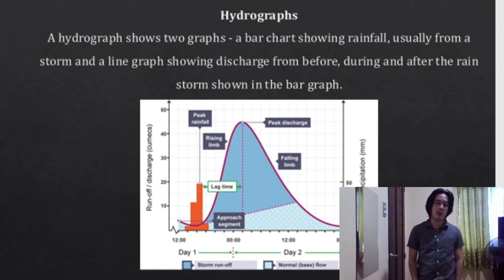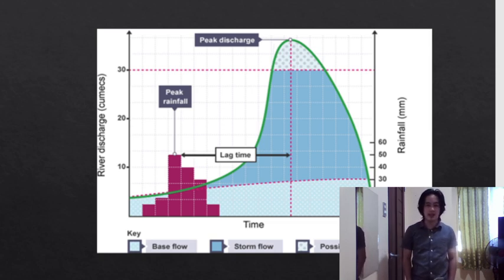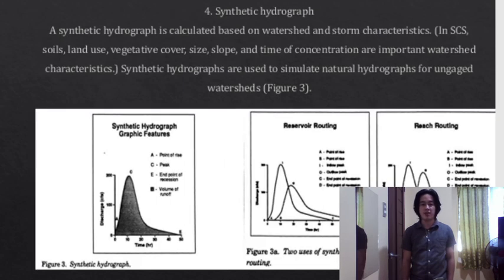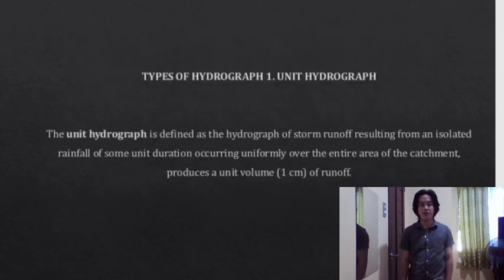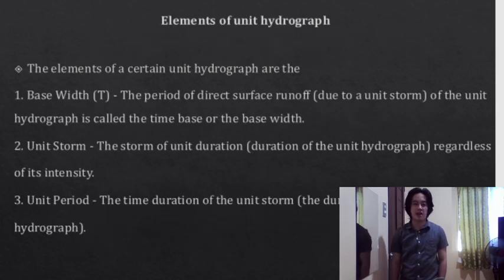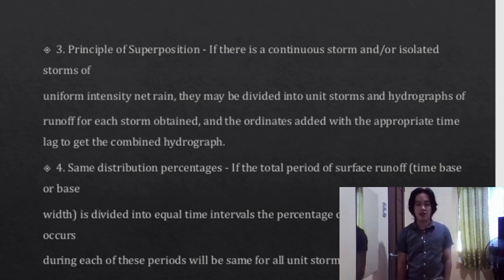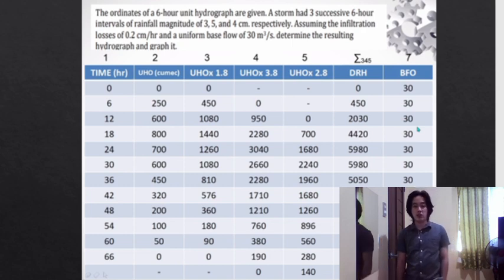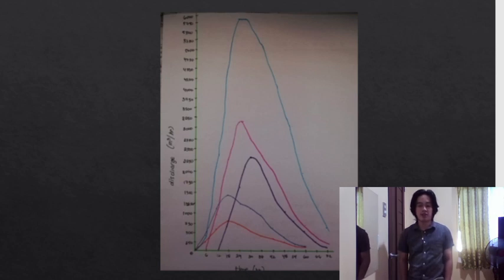STUDENT 21 GRAPH ANALYSIS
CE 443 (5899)